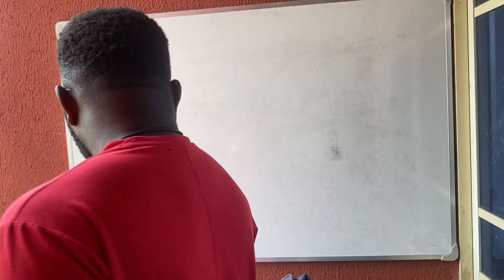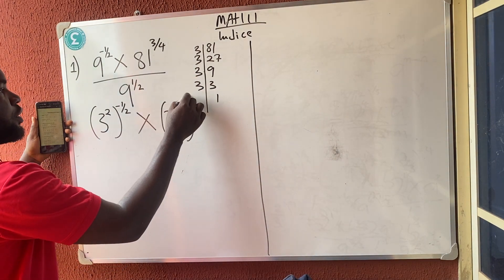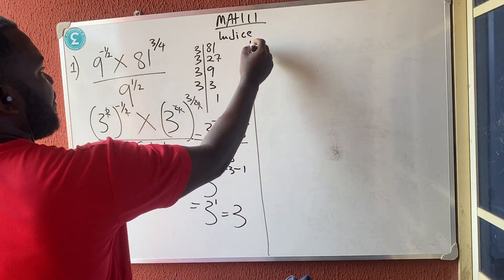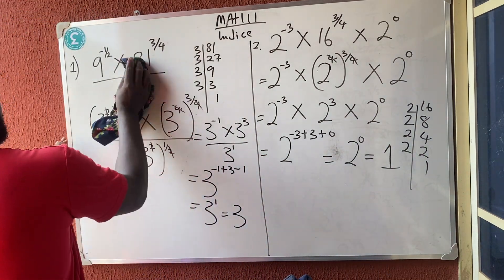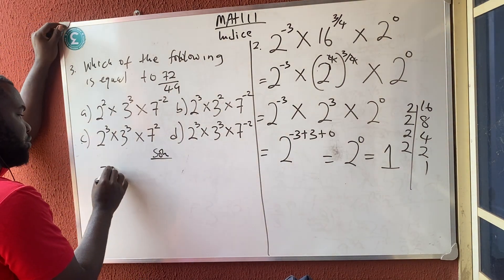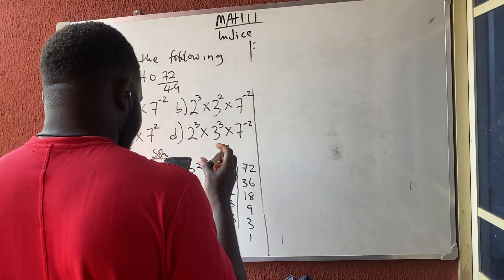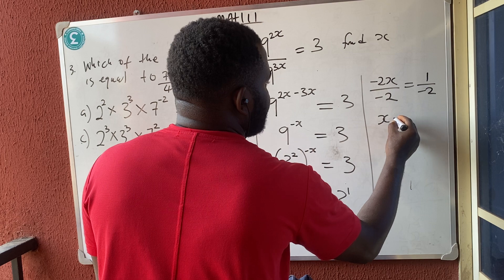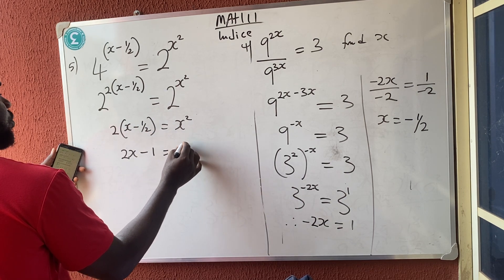Indices for Beginners | Full Class on the Laws of Indices Pt 2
Confused about indices? In this video, we walk through multiple examples using the laws of indices to help you simplify and solve complex exponent problems. Learn how to break down tough questions step by step with easy explanations. Perfect for secondary school and university students prepping for exams like WAEC, NECO, or JAMB. Watch till the end for a deeper understanding of powers and roots!